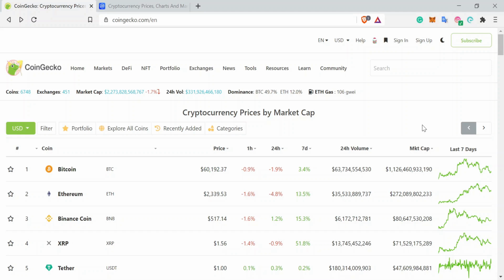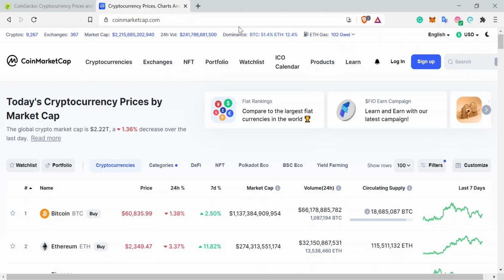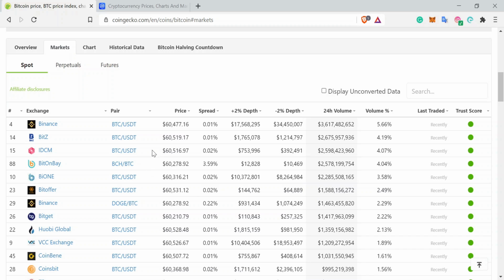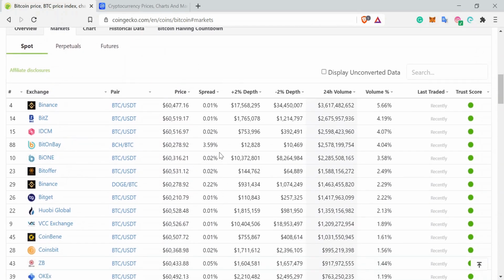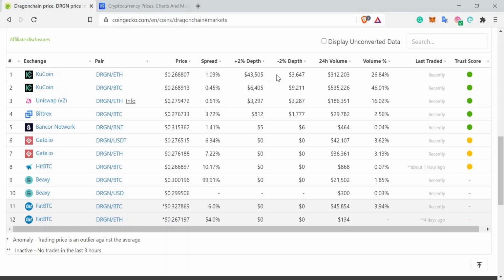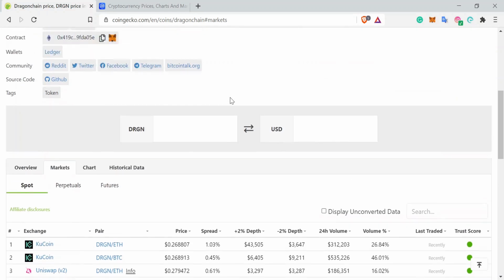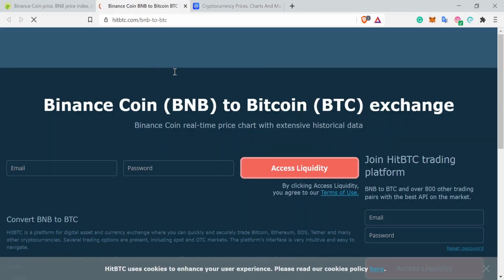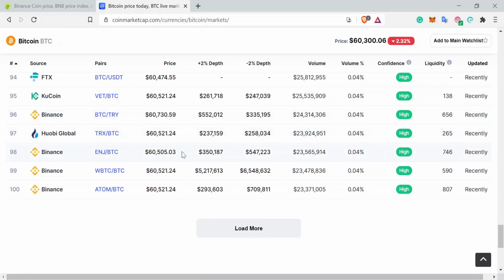Demo: The Basics of CoinGecko & Coin Market Cap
Understanding the liquidity and fees behind crypto trading can help you to keep more of your profits. In this demo, I demonstrate how to understand the fees (spread) and liquidity of any crypto project listed on CoinGecko or CoinMarketCap.